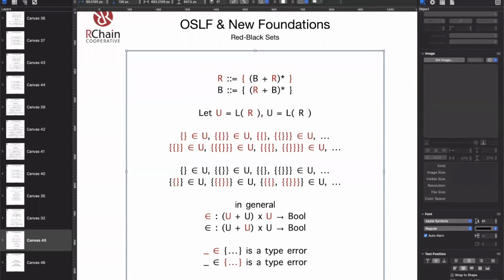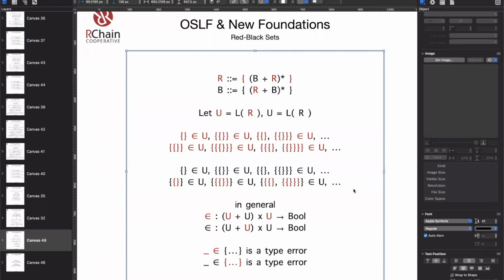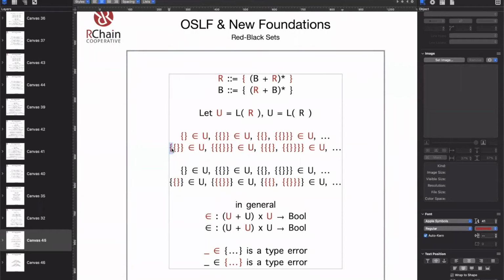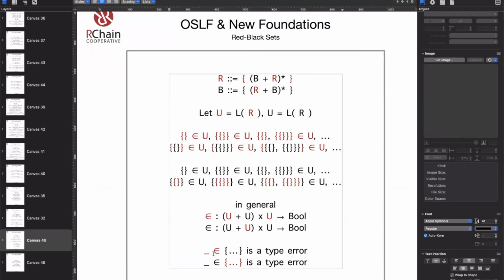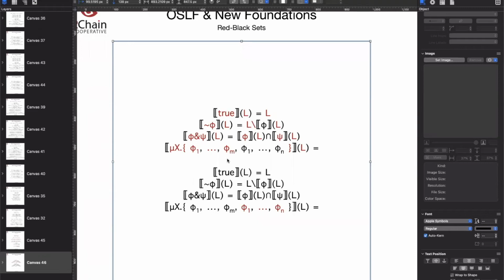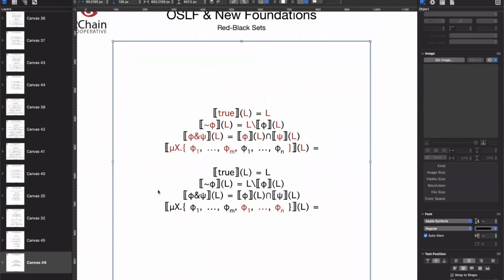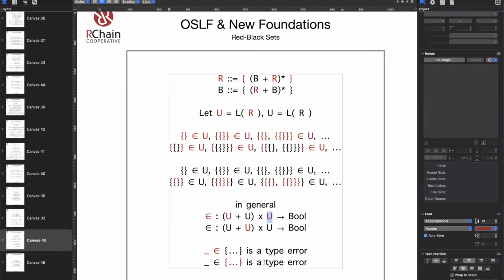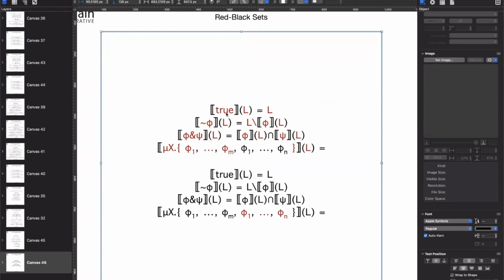CASPER STANDUP 201 Sep 20 2021 - application of OSLF to a new model of FM-Set Theory.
This week’s Casper Standup covered the application of OSLF to a new model of FM-Set Theory.